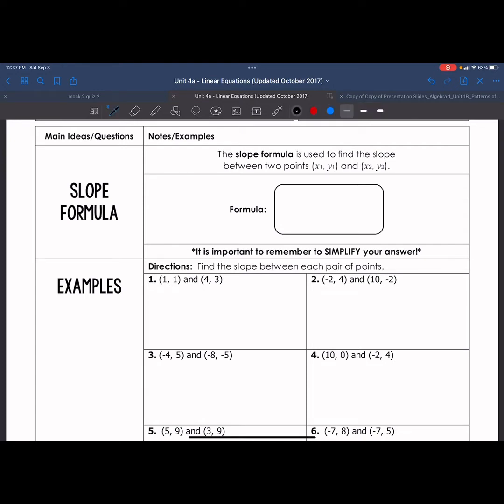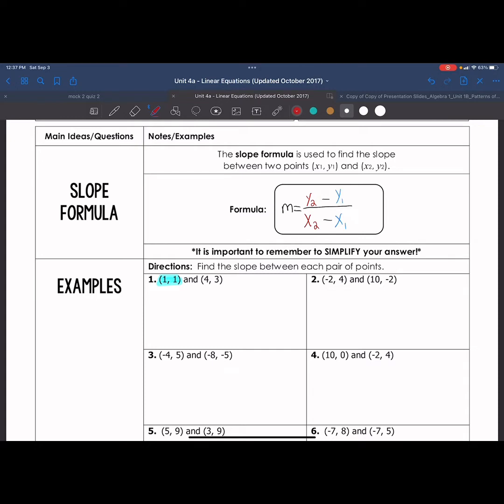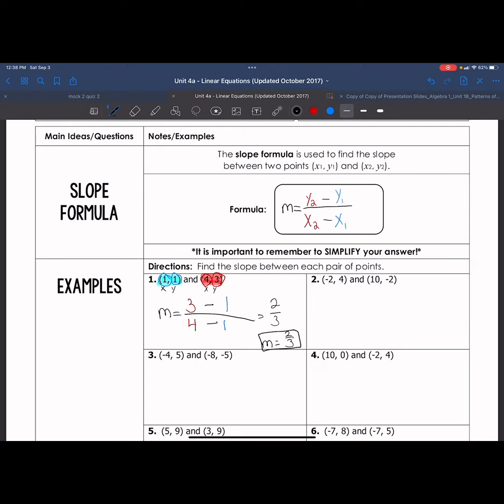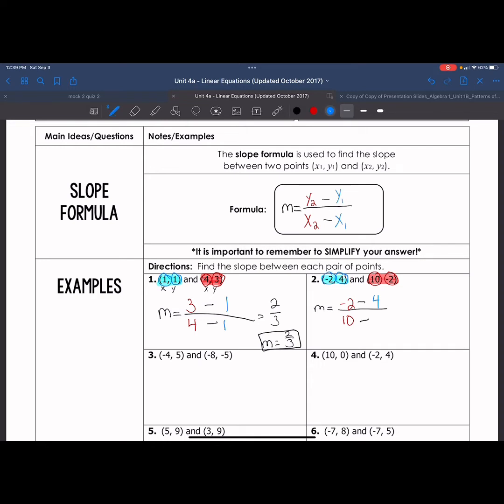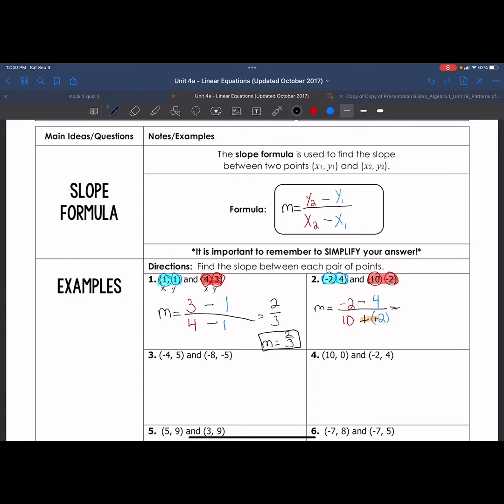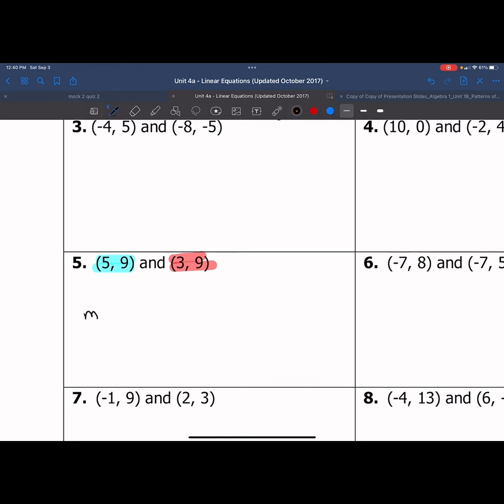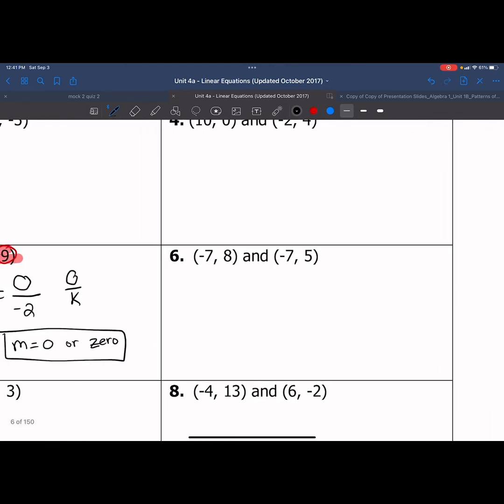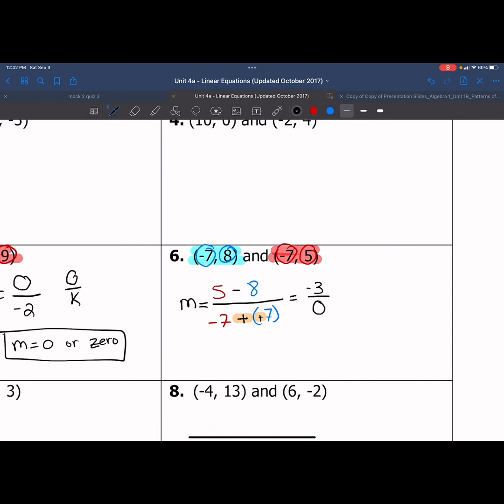Using slope formula